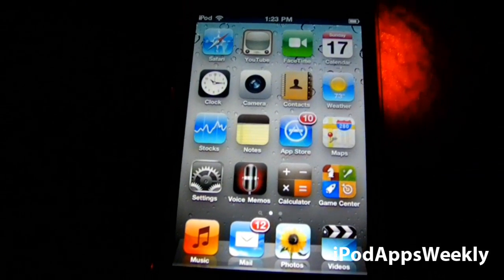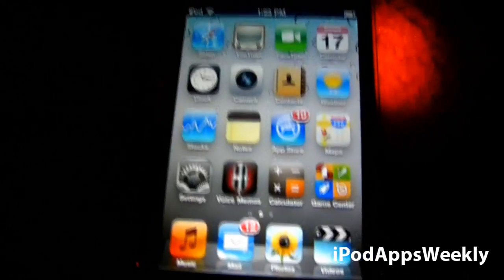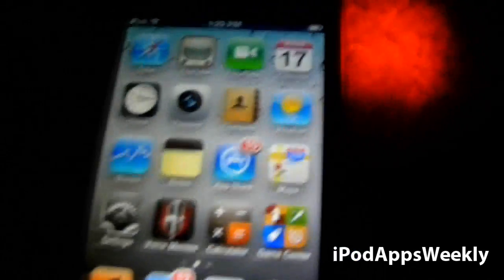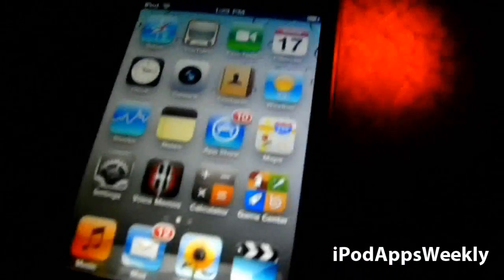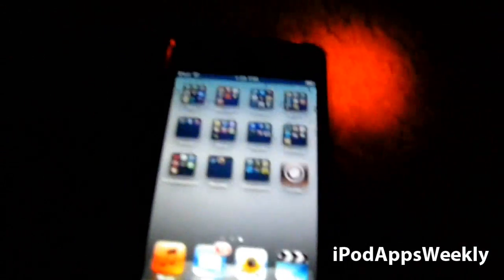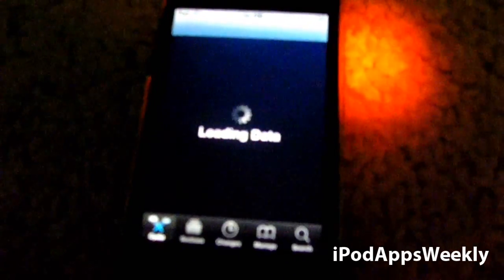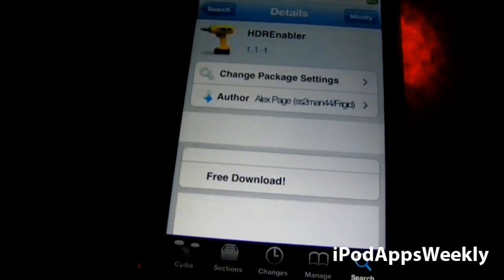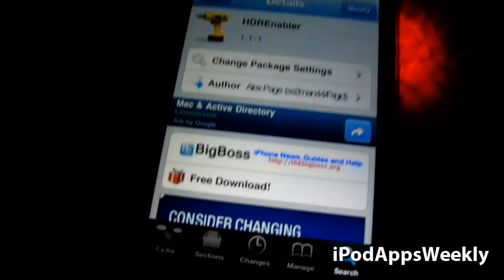[HD] Enable HDR Photos in iPod Touch 4th Generation! Take AMAZING PHOTOS! HACK!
Click here for a comparison of HDR and regular photos In this video I will be teaching you all how to take advantage of a PLIST exploit that enables you to take HDR images with your iPod Touch 4th Generation! Its completely free! All you need to do is jailbreak your iPod Touch 4th Generation. Any questions?